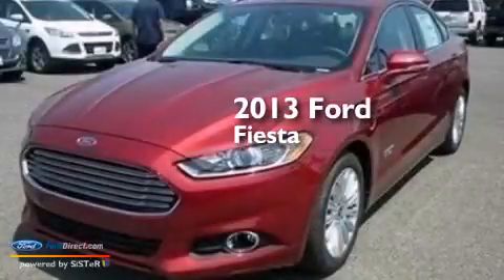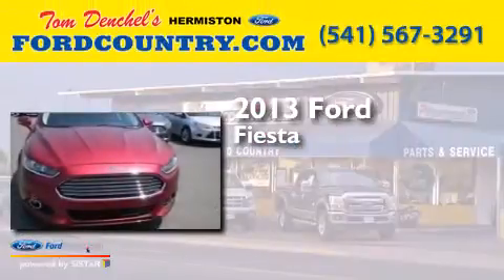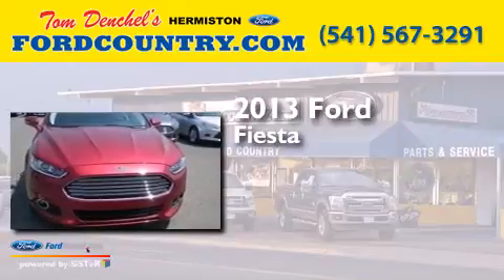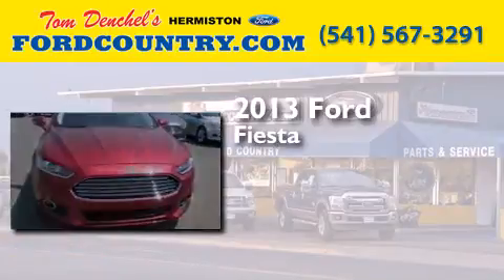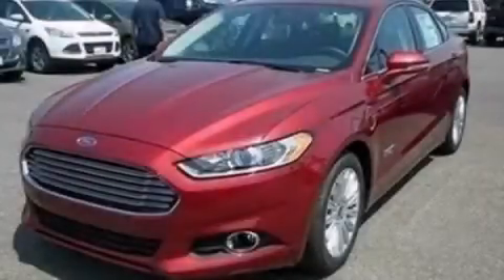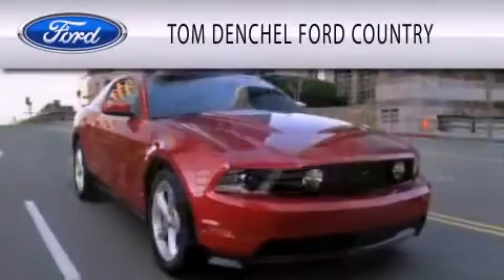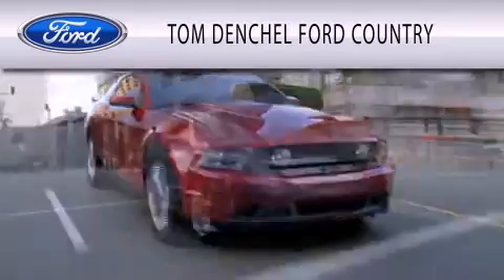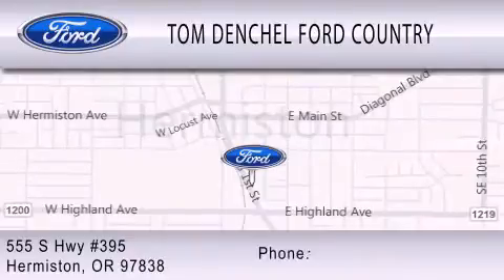2013 FORD FIESTA Hermiston OR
We have been honored to serve the Hermiston OR area , we promise that your experience at our dealership will exceed your expectations ! Year : 2013 Make : FORD Model : FIESTA Engine : 1.6L I4 16V MPFI DOHC Trans . : 5-SPEED MANUAL Exterior : RUBY RED METALLIC TINTED CLEARCOAT Stock : 9477 Tom Denchel Ford Country South Highway 395 Hermiston , OR 97838